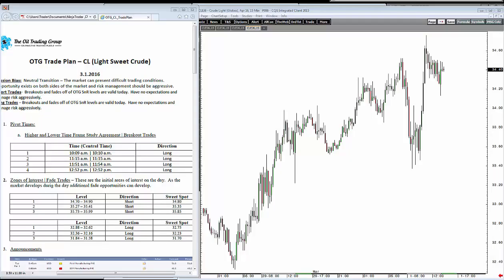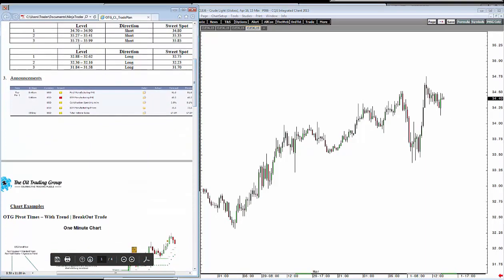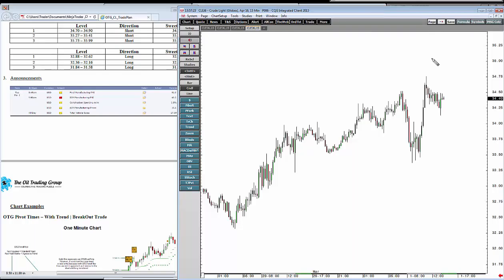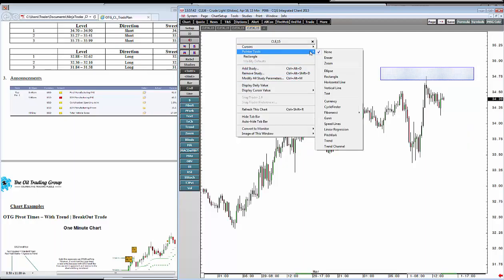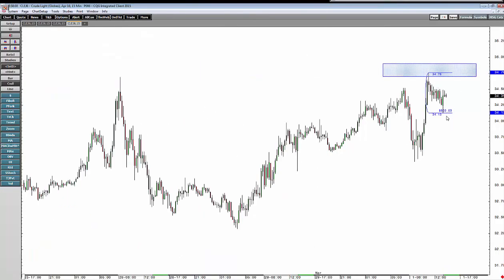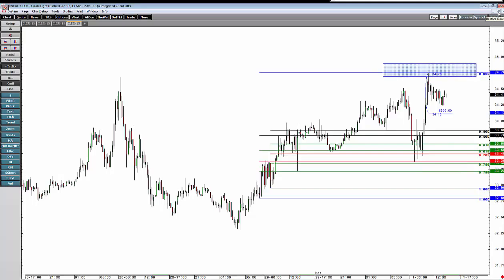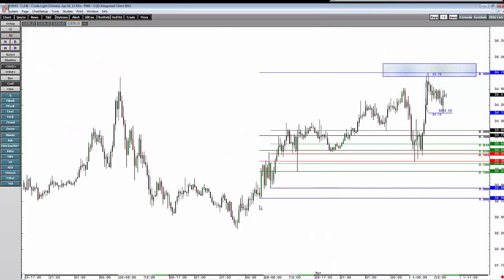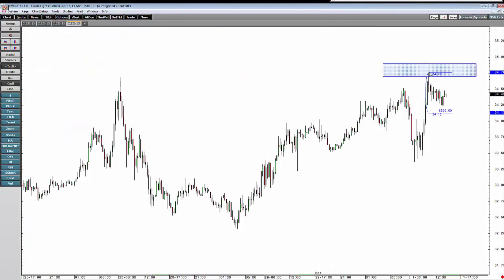My Trading Buddy com Trading Plan Review March 1st 2016